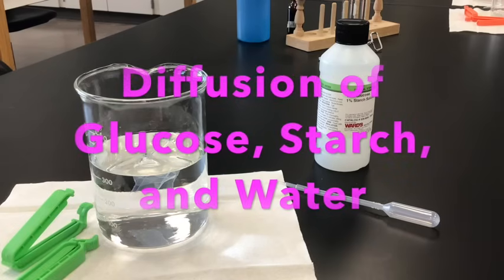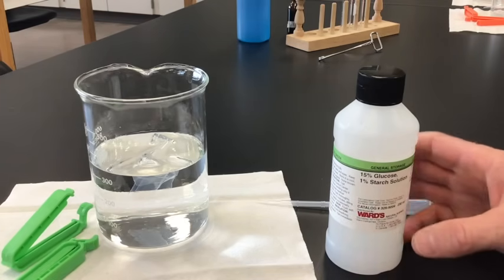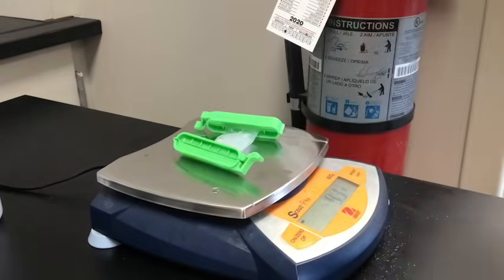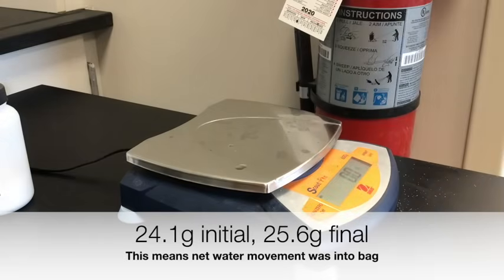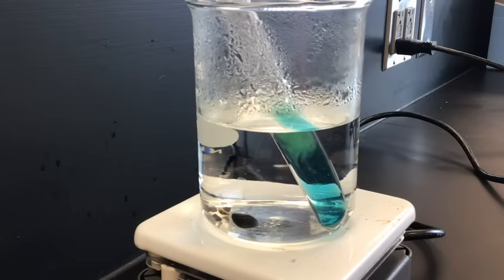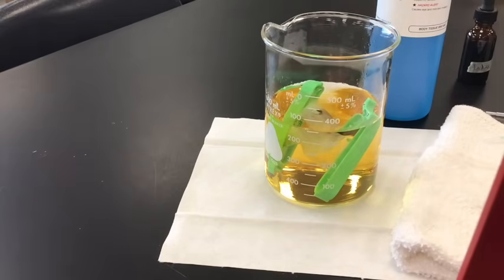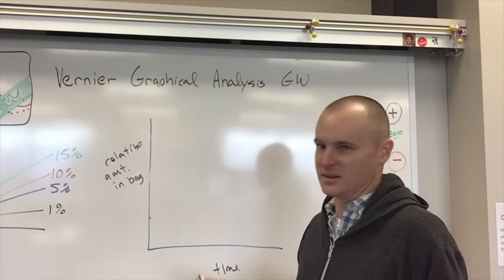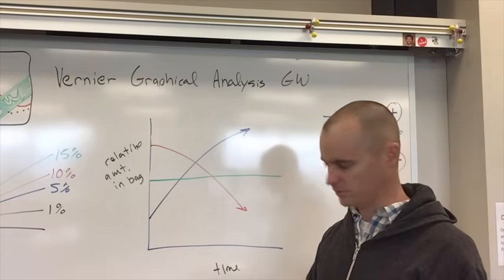Diffusion of Water, Glucose, and Starch through a Dialysis Bag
This video is about Diffusion of Water, Glucose, and Starch through a Dialysis Bag